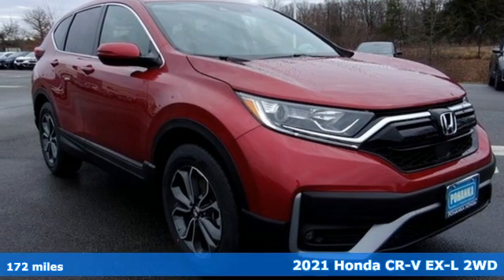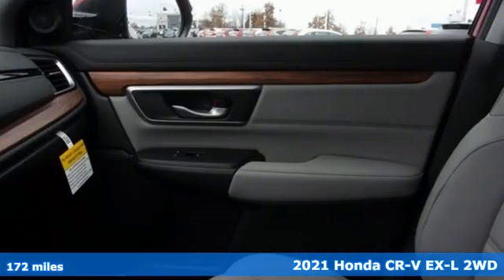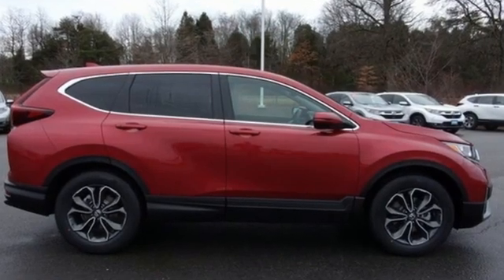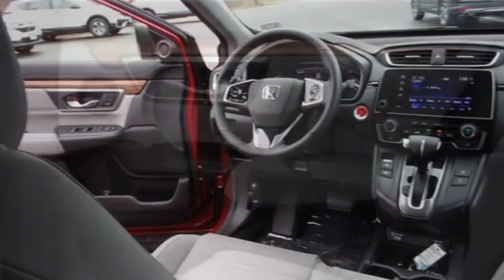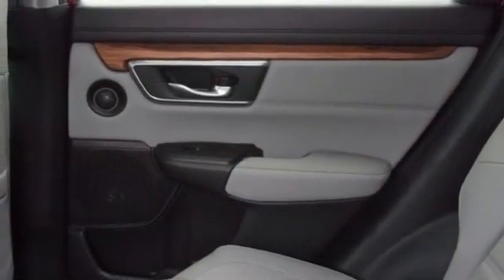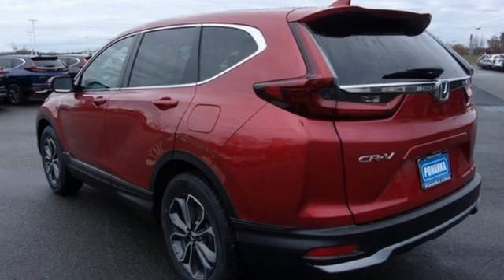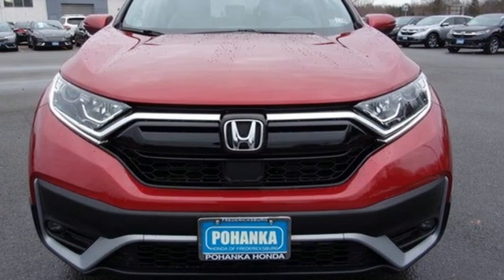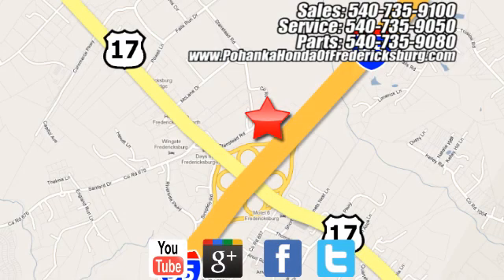New 2021 Honda CR-V Fredericksburg VA Richmond, VA FMH409113 - SOLD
Year: 2021
Make: Honda
Model: CR-V
Trim: EX-L
Engine: 1.5L I4 DOHC 16V
Transmission: CVT
Color: Red
Interior: Gray
Stock #: FMH409113
VIN: 2HKRW1H89MH409113
Radiant Red 2021 Honda CR-V EX-L FWD CVT 1.5L I4 DOHC 16V 28/34 City/Highway MPGbrbrbrWe make every effort to provide accurate information but please verify options and price with management before purchasing. All vehicles are subject to prior sale. All financing is subject to approved credit. Dealer installed options are additional. Stock photo colors, options and trim levels may vary. Not responsible for typographical errors. Published price subject to change without notice to correct errors and omissions or in the event of inventory fluctuations. Vehicles may be in transit to dealer. Vehicle photos may not match exact vehicle. Please call to confirm availability status. All prices exclude taxes, title, license, and a $899 documentation fee. Model tested with standard side airbags (SAB). Government 5-Star Safety Ratings are part of the National Highway Traffic Safety Administration (NHTSA). New Car Assessment Program **Based on model year EPA mileage ratings. Use for comparison purposes only. Your mileage will vary depending on driving conditions, how you drive and maintain your vehicle, battery pack age/condition, and other factors.

Address:
60 South Gateway Drive